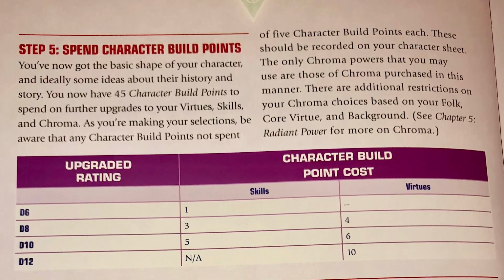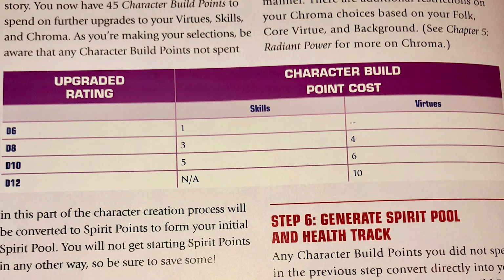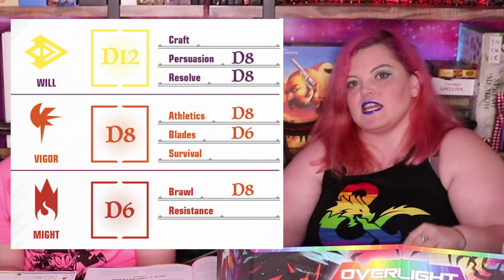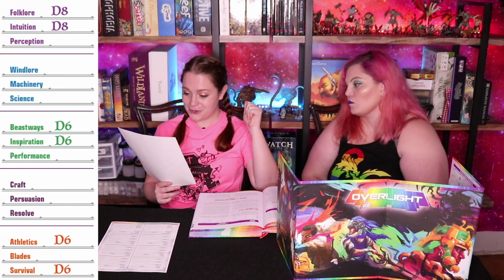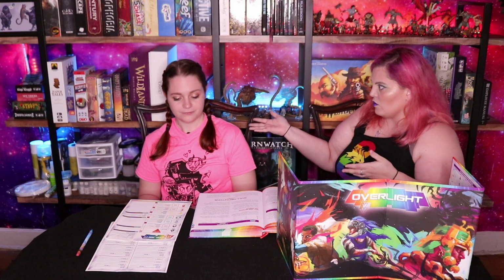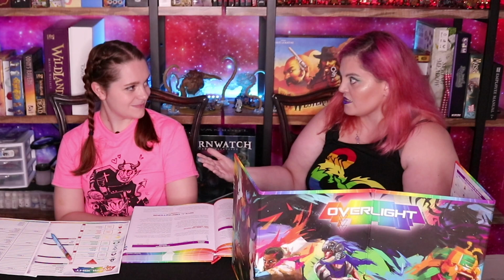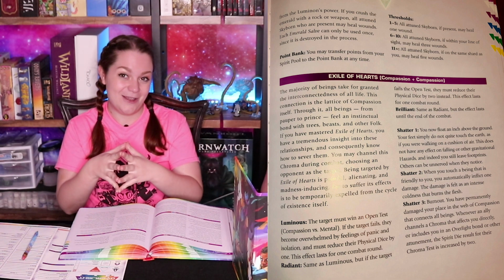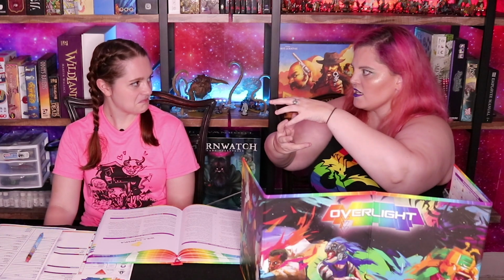Overlight - Character Creation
Watch as we roll up our Skyborn - a Zenith Order Monk and Hamanu - and teach you how to create a character for Overlight, the new RPG from  Renegade Game studios.